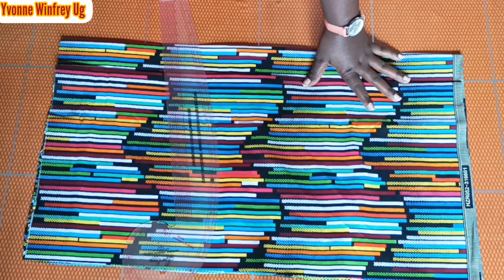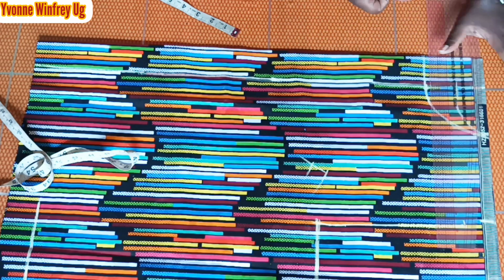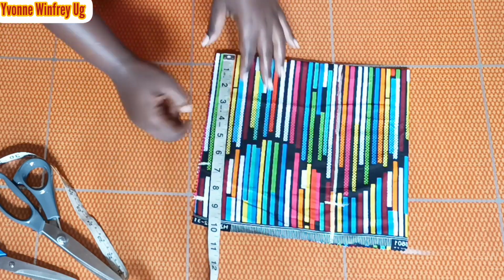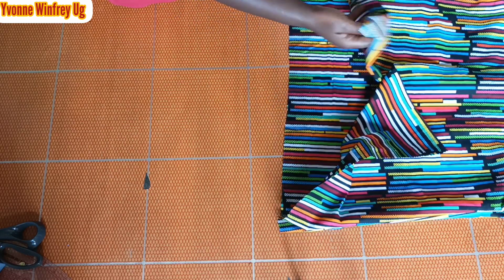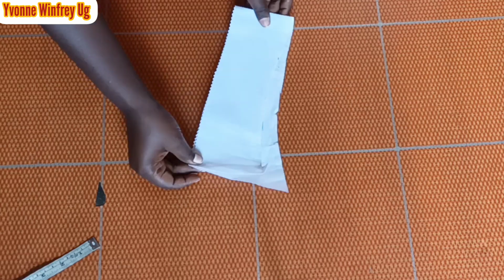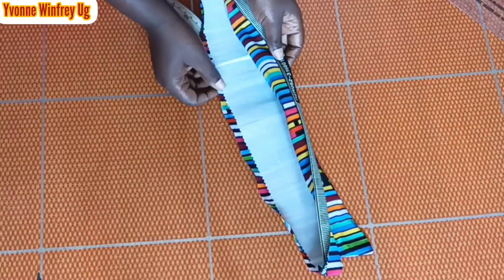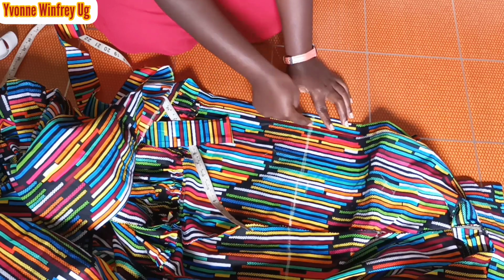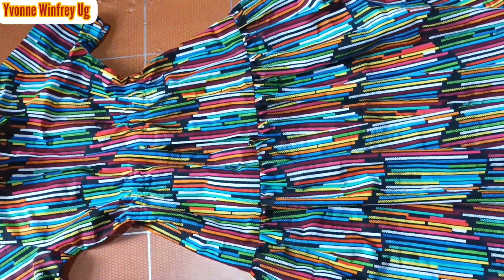Cut and sew Maxi Shirt Dress With Collar,elastic waistline and Gathered Ruffles added at the bottom.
Stylish Maxi Kitenge Shirt Dress With a single Cut Collar,sleeves and gathered Ruffles cut in a gypsy skirt style.